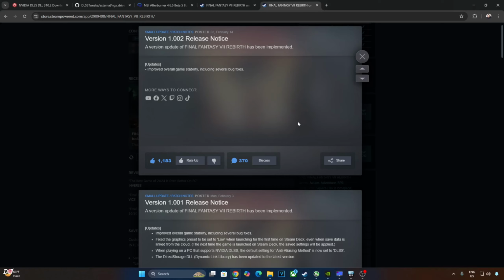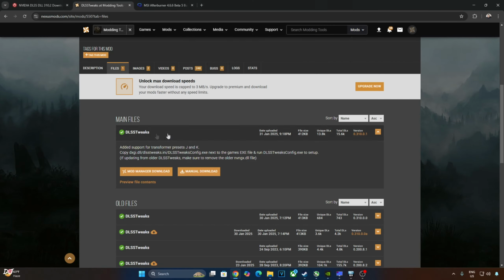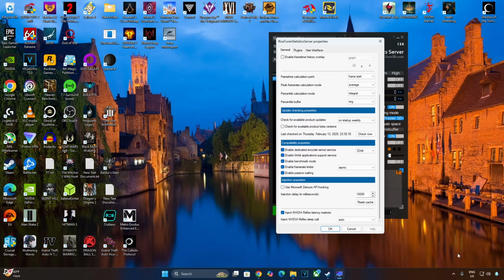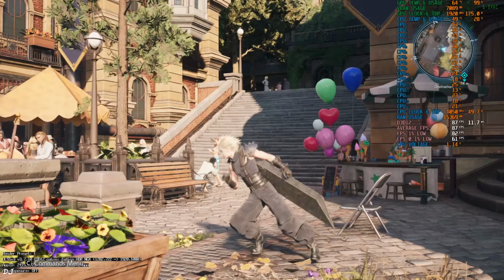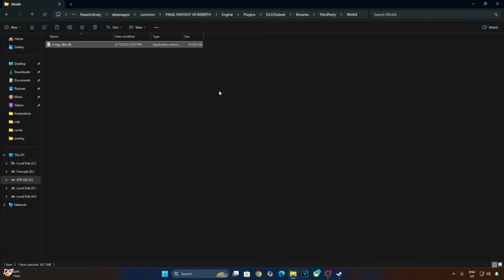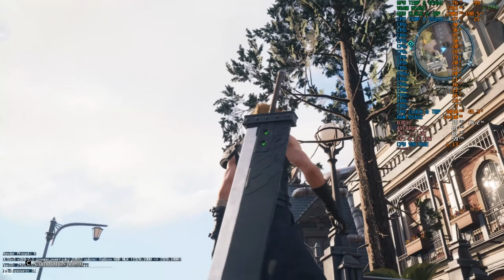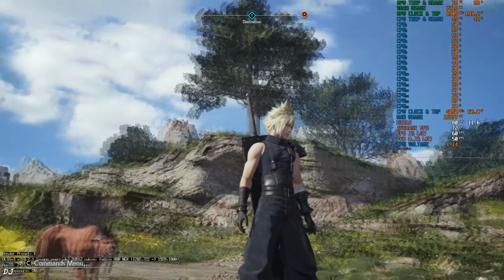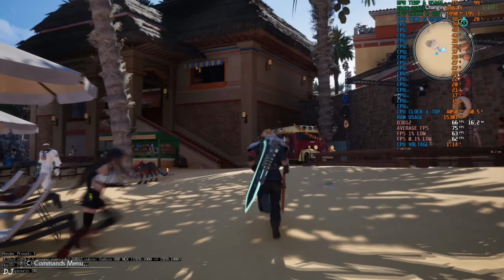Final Fantasy VII Rebirth v1.002 Performance + DLSS 4 Image Quality + Fix Frame Pacing Using Reflex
Final Fantasy VII Rebirth v1.002 PC Gameplay , recorded using OBS . Geforce driver version 572.42 . Mic used is Redgear Shadow Vox  . Ambient Temperature : 20 degree celsius .

Timestamp :

- Final Fantasy VII Rebirth Updates : 00:00
- Frame Pacing Issues : 00:28
- No Frame Generation Support : 00:47
- DLSS Upscaler : 00:59
- Recommended Specs : 01:39
- DLSSTweaks Setup : 02:09
- Enable DLSS Debug Overlay : 02:55
- Enable Reflex via RTSS : 03:11
- Enable VSYNC / VRR : 04:40
- Game Settings : 05:14
- Gameplay [DLSS 3.7.1 Quality] : 05:51
- Gameplay [DLAA 3.7.1] : 07:05
- Update DLSS Upscaler : 07:42
- Game Settings : 08:43
- Gameplay [DLSS 4 Quality] : 08:53
- Gameplay [DLAA 4] : 09:59
- Kalm Gameplay [DLAA] : 10:47
- Grasslands [DLSS 4 Quality] : 12:16
- Grasslands [DLAA 4] : 12:47
- Costa Del Sol [DLAA 4] : 14:20

My PC Specs :

- 1 TB EVM Nvme Gen 3 SSD
- 2 TB Seagate Firecuda
- 4 TB Crucial P3 Plus Gen 4 Nvme SSD